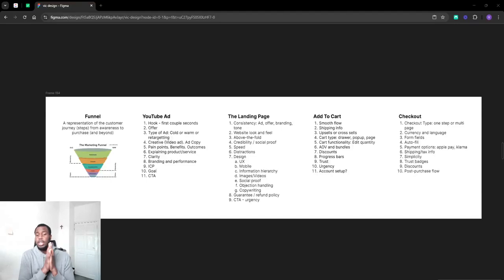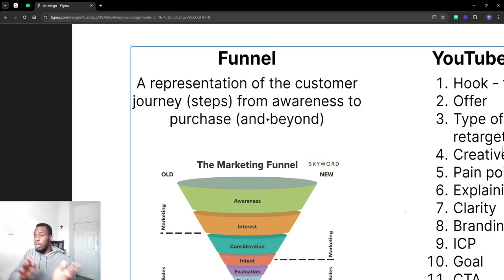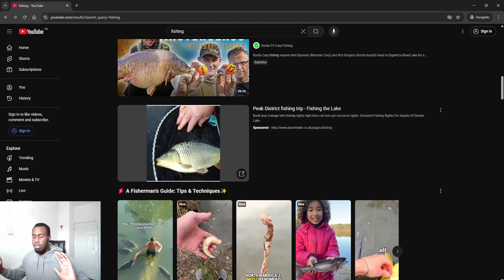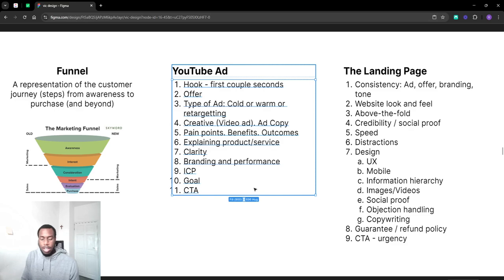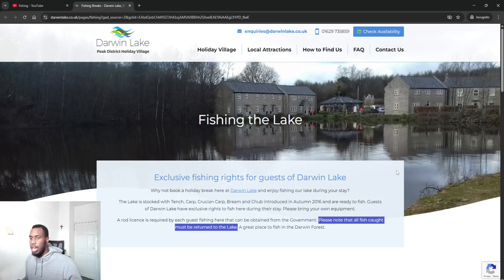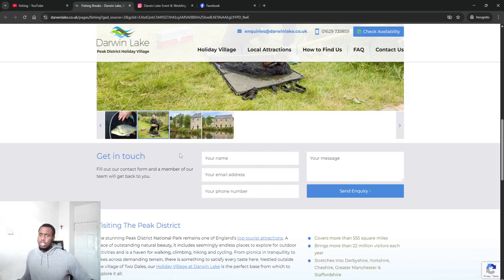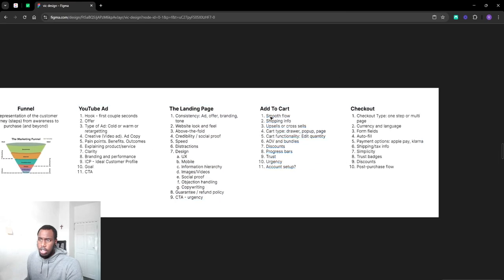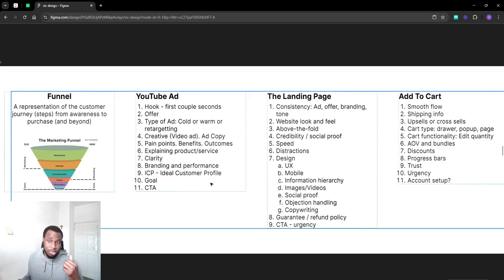What Is A Marketing Funnel?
A Funnel is a representation of the customer journey (steps) from awareness to purchase (and beyond)

A typical journey looks like:
1. Awareness
2. Interest
3. Consideration
4. Intent
5. Purchase

eCommerce Ads Funnel Analysis

Chapters
00:00 Marketing Funnel Explanation
03:04 Steps In A Funnel
03:20 Fishing Ad Analysis
07:55 Landing Page Analysis
14:47 Cart & Checkout Analysis

P.S. if you want some quick CRO wins...